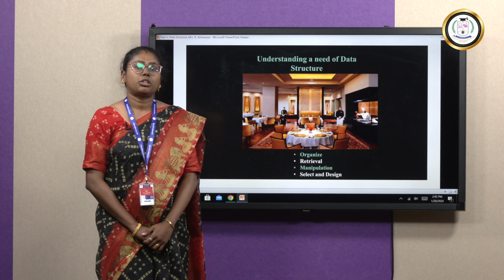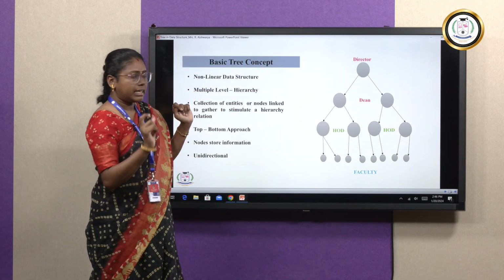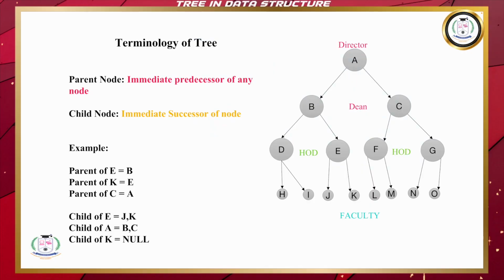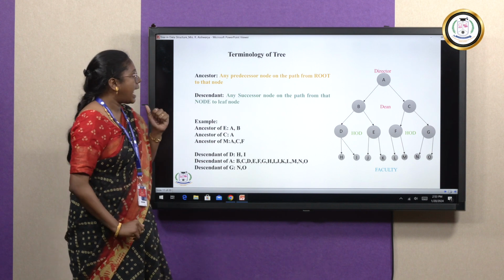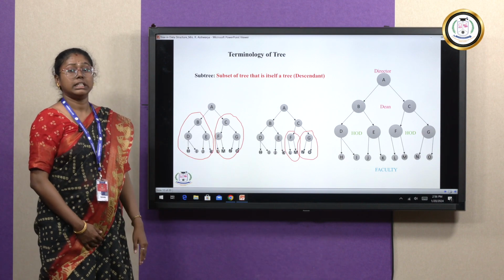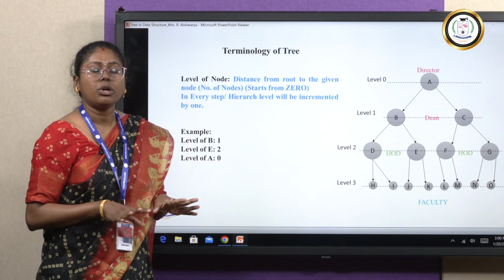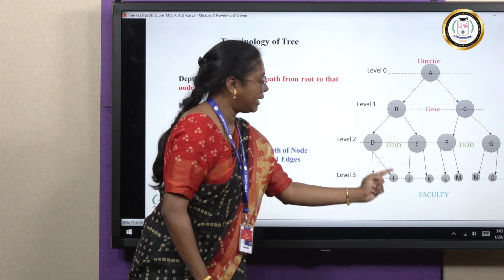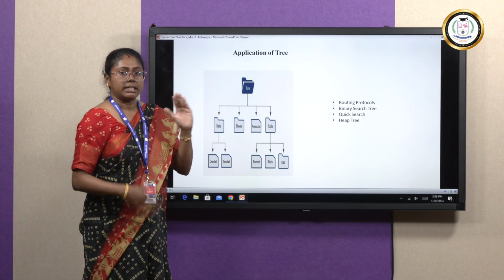Understanding fundamentals of Tree and Terminologies of Tree in DataStructure - Mrs R Aishwarya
This video is dive into the fascinating world of trees with this comprehensive overview! Learn essential terminology like nodes, edges, root, leaf, and more. Whether you are a beginner or brushing up on your knowledge, this video will equip you with the understanding needed to master tree structures.

NOTE: Sibling of B - C, Sibling of E - D, Sibling of A - NULL